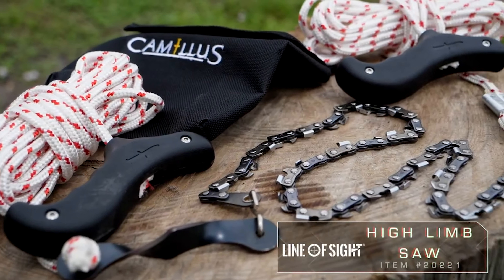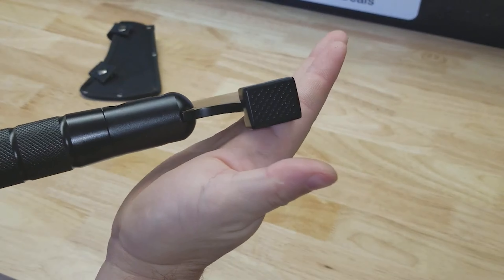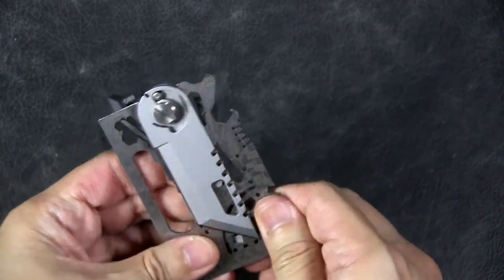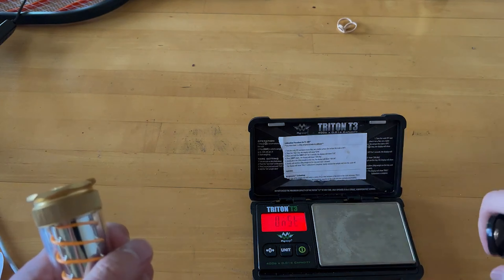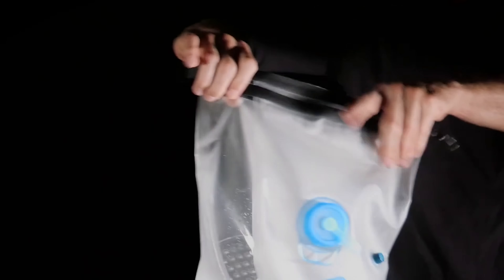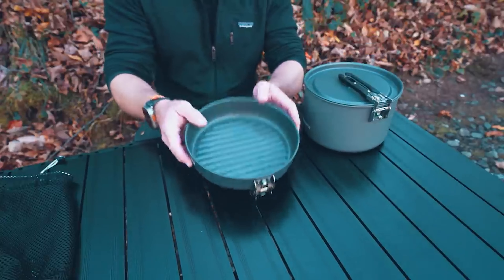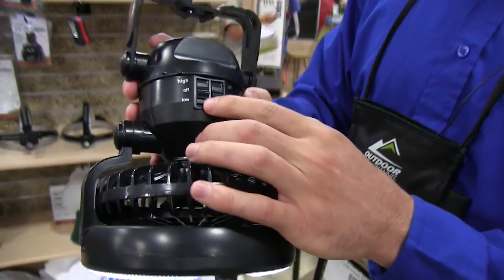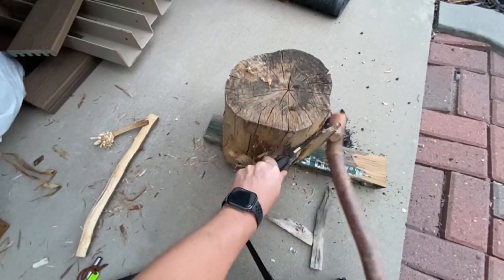Facing Extreme Wilderness Challenges? Discover 50 The Best Survival Gadgets to Stay Safe!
Are you ready to tackle extreme wilderness challenges or urban survival scenarios? In this video, we explore the best survival gadgets to keep you safe in any environment. From cool survival gear to next level survival gear and gadgets, we’ve got you covered with the most innovative tools available. Whether you’re searching for the top survival tools on Amazon or looking to upgrade your urban survival gadgets, these picks will elevate your preparedness to the next level. Don’t miss out on these must-have items for survival enthusiasts!